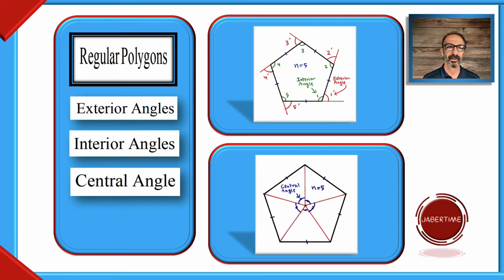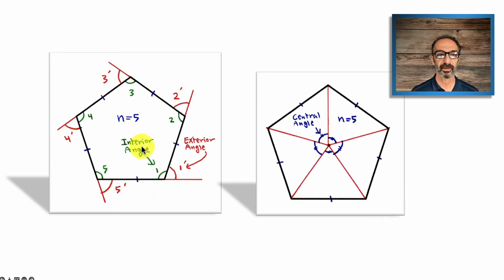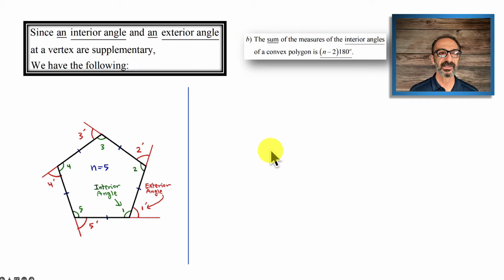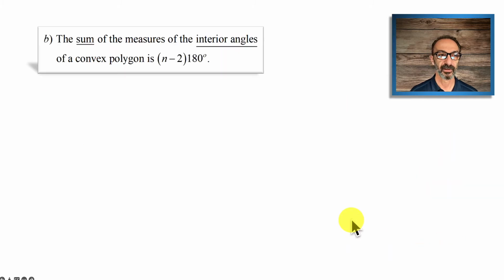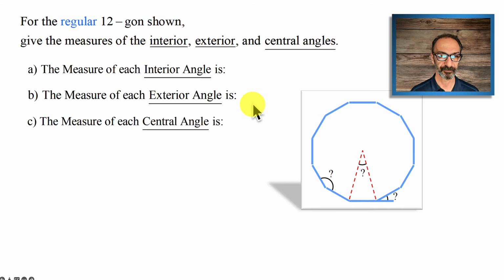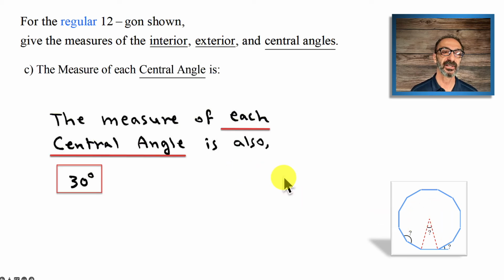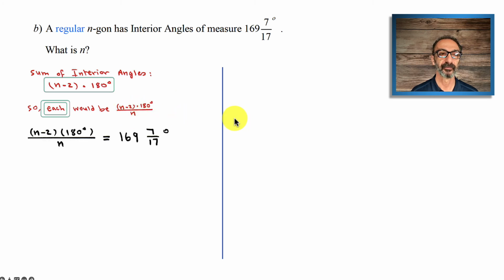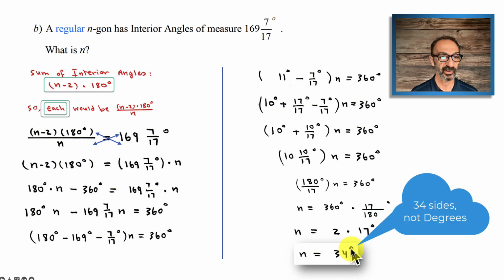Regular Polygons. Exterior Angles, Interior Angles, and Central Angles.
0:00 Introduction.
0:34 Convex and Concave Polygons.
4:16 Theorem.
I have two Examples.
4:14 Example One.
18:08 Example Two.

JaberTime